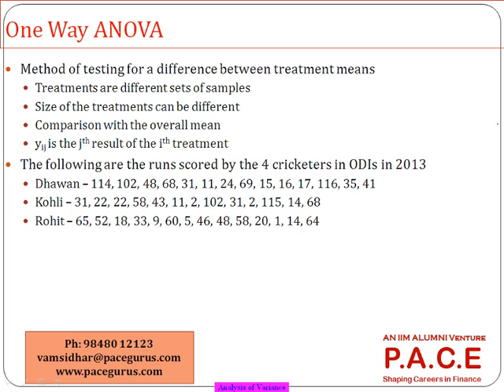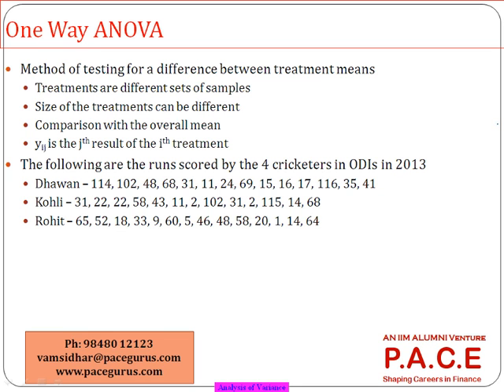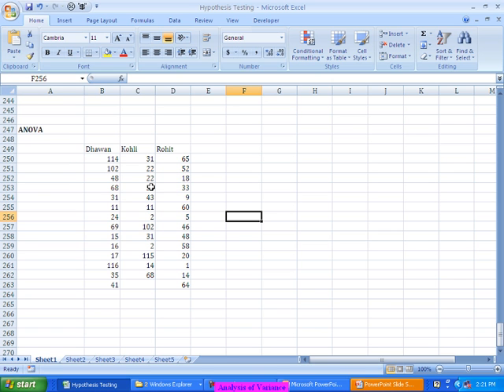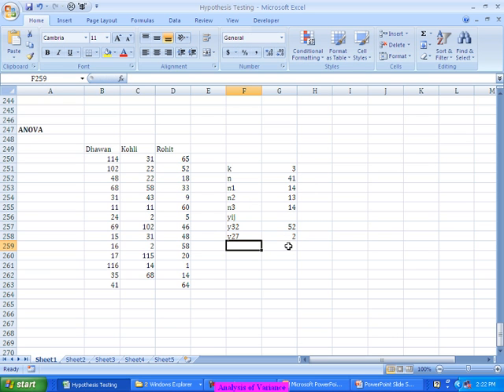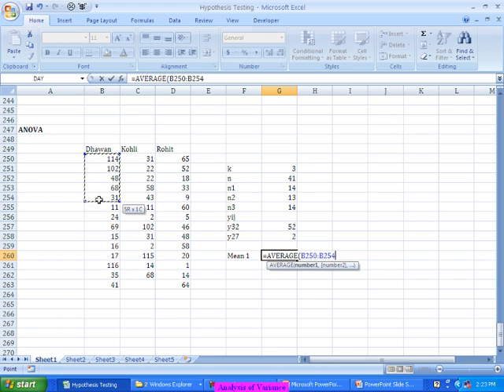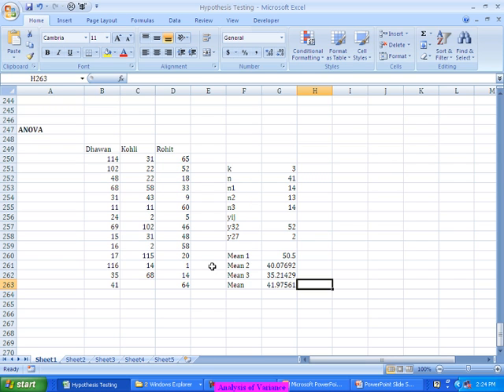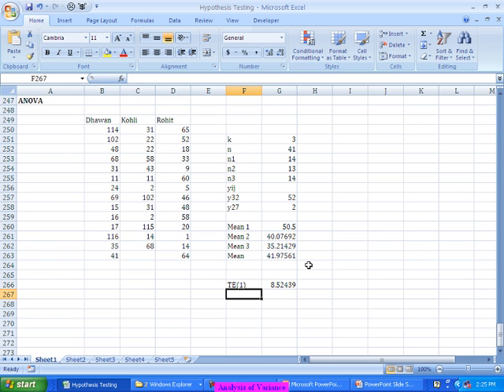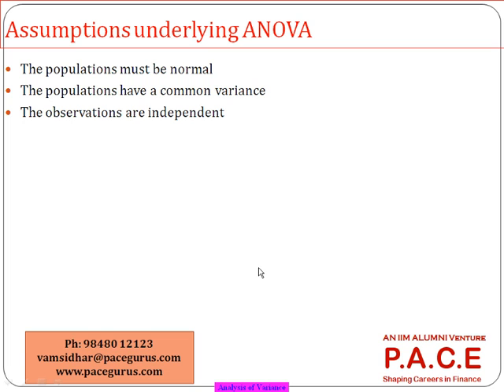Actuary CT 3 Probability Analysis of Variance